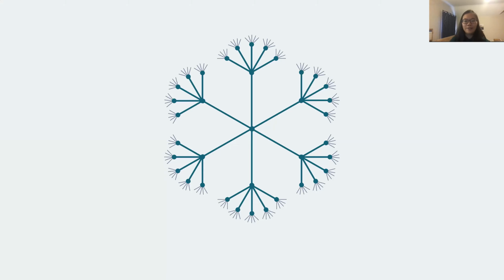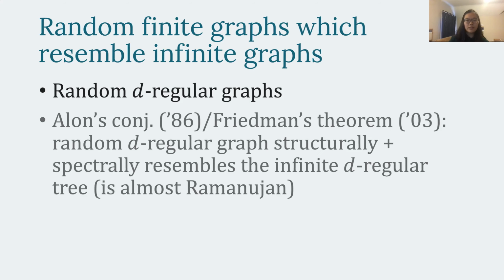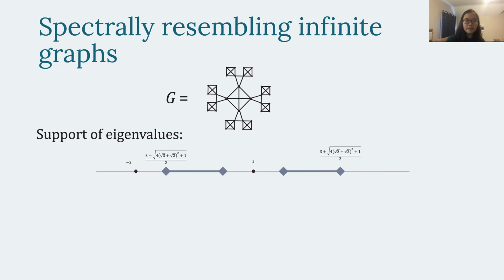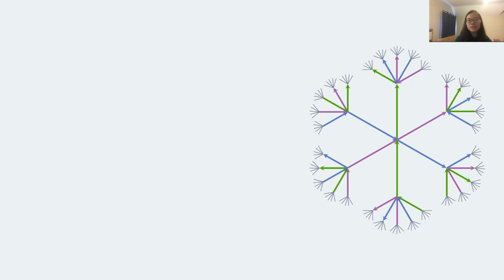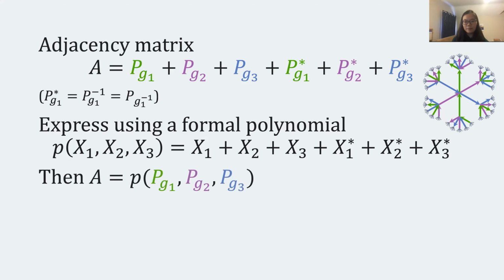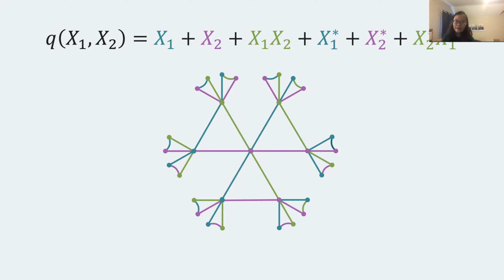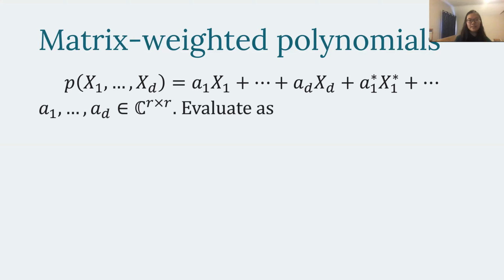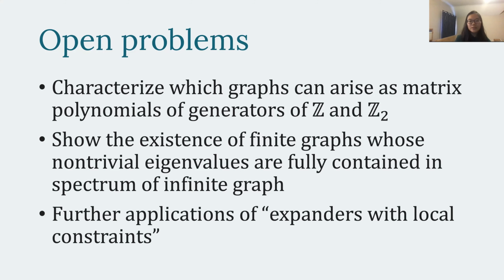Explicit near-fully X-Ramanujan graphs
Ryan O’Donnell; Xinyu Wu